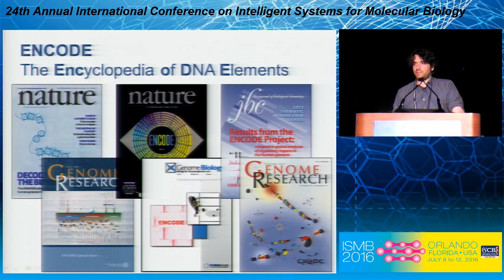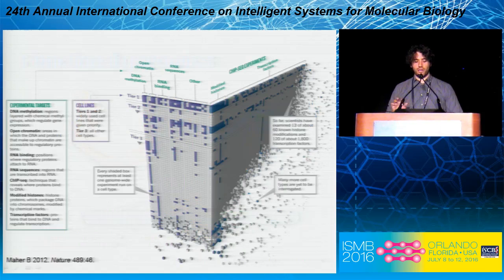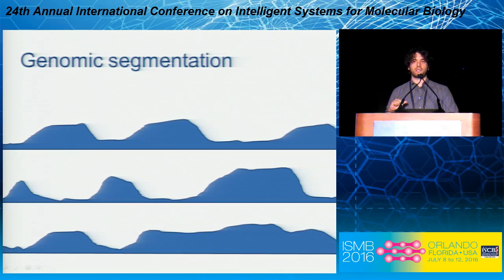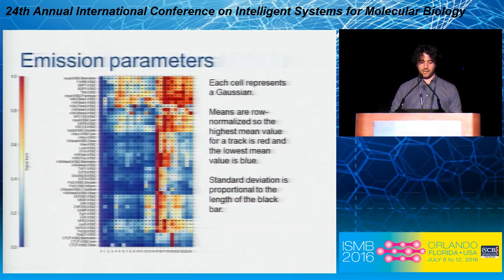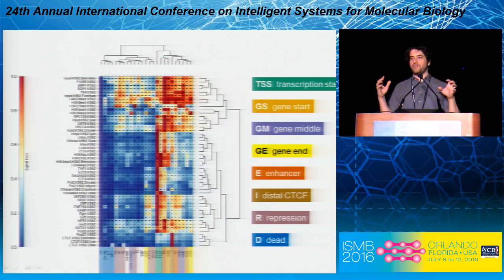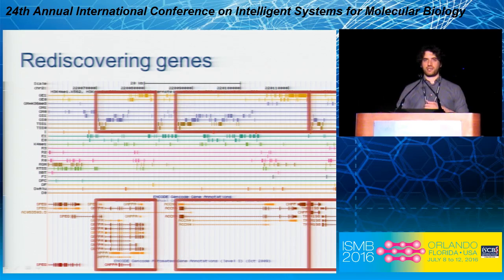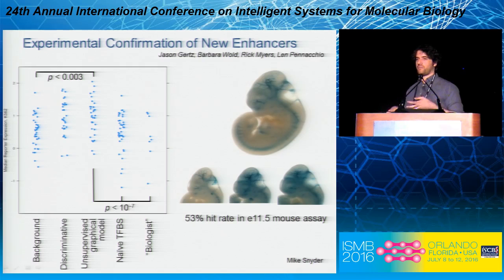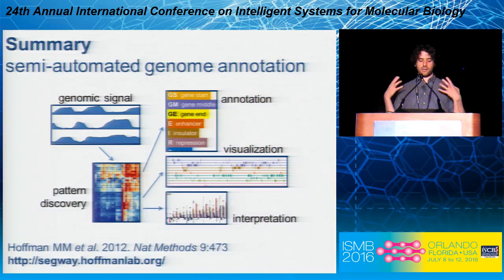SS03-E: Semi-automated human genome annotation... - Michael Hoffman - Special Sessions - ISMB 2016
SS03-E: Semi-automated human genome annotation using chromatin data - Michael Hoffman - Special Sessions - ISMB 2016